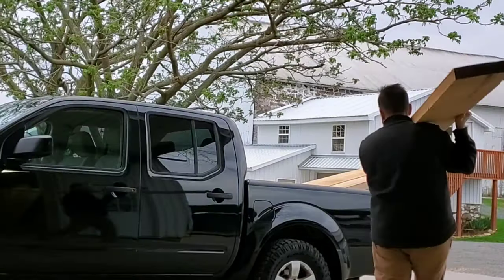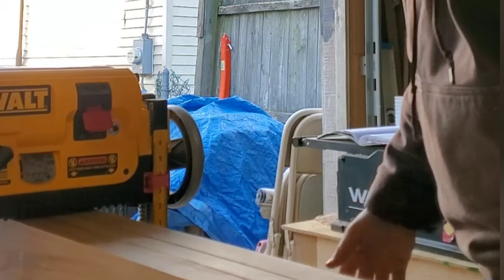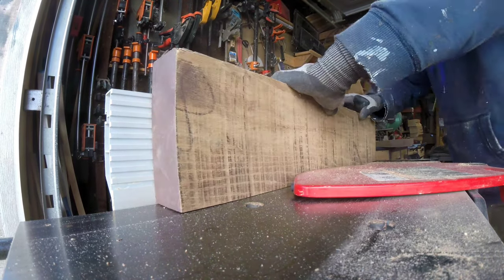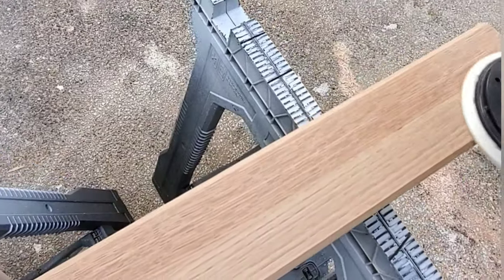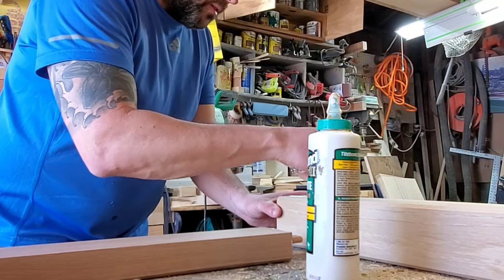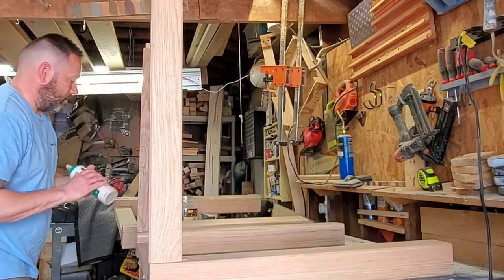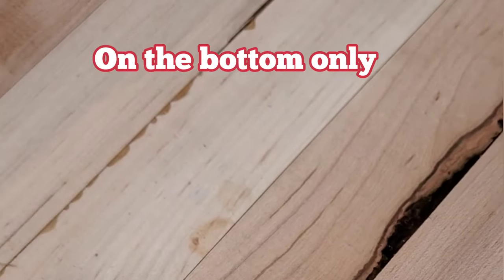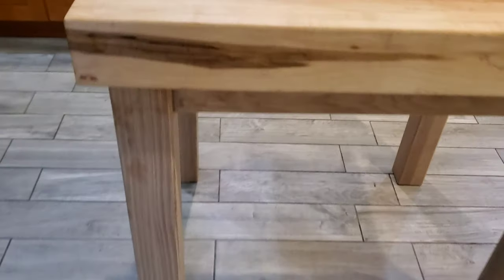How to build a Butcher Block Kitchen Island the Easy Way (small business)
Maple Butcher Block Kitchen Island build
Materials
Maple (top 36x30x 4" thick edge grain)
White Oak base
Joinery- Loose Mortise Tenon festool Domino
if have any questions leave in the comments